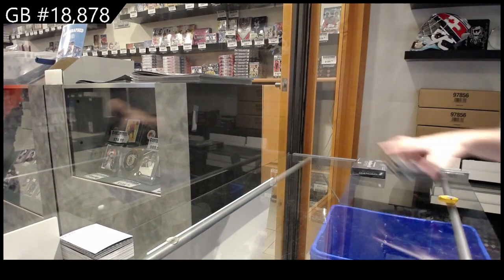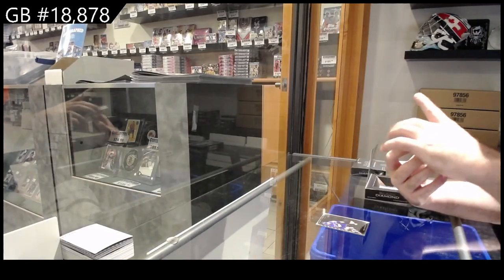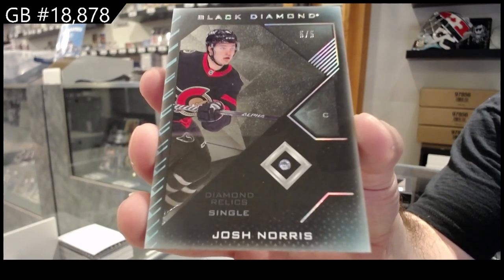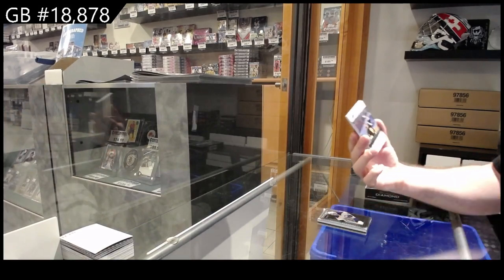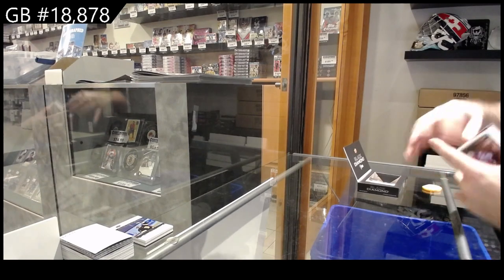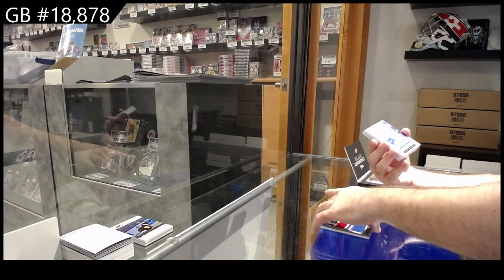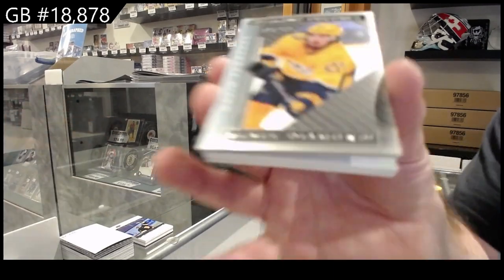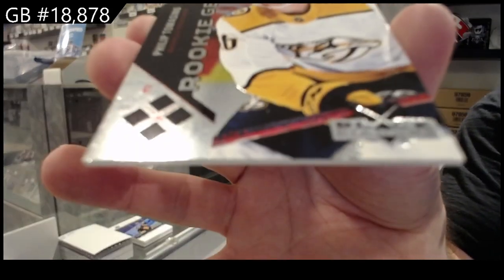21-22 Upper Deck Black Diamond Hockey 2 Box Break With CDD Box - C&C GB #18,878